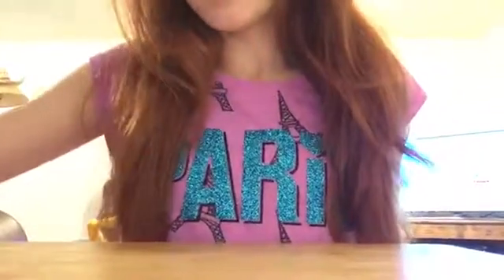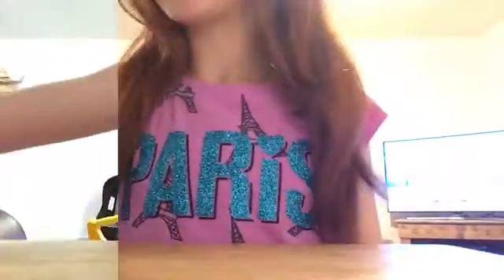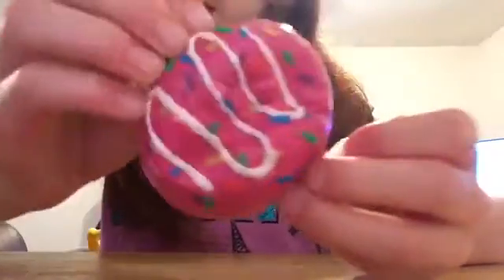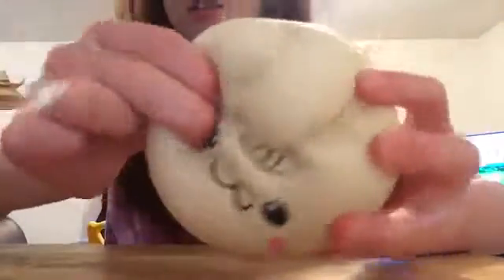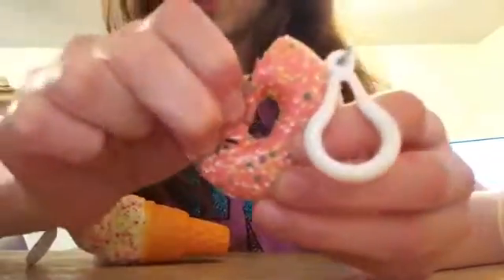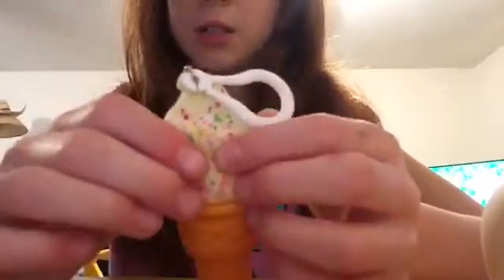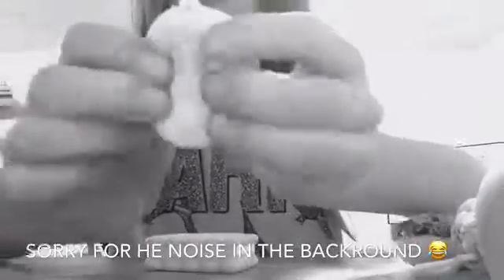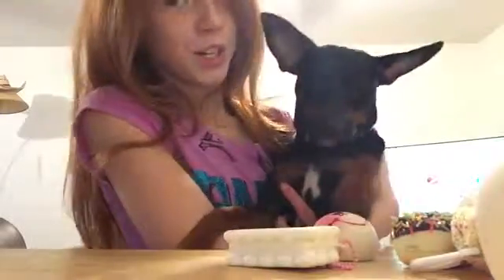Trip squishes ?!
Hey guys it's bpsquishies 😜
Thumbs up 👍🏻

AghorrorXX 🤘🏻

// F & Q //
: what do I film on ?:
:my iPhone 6: